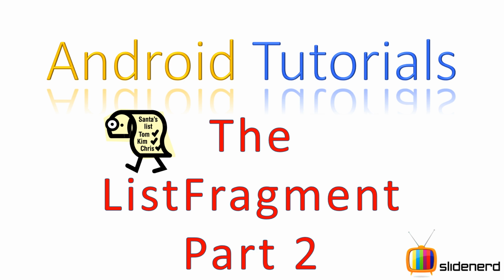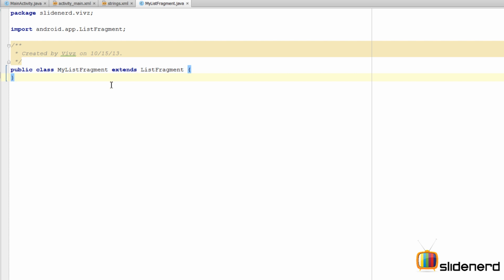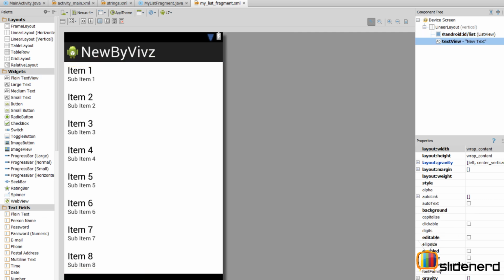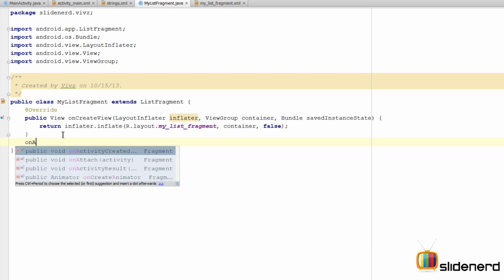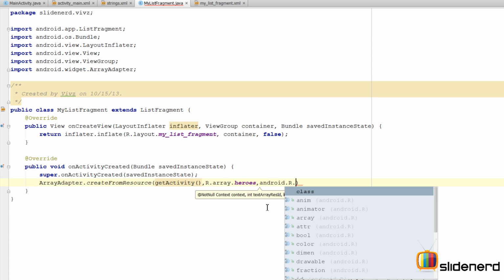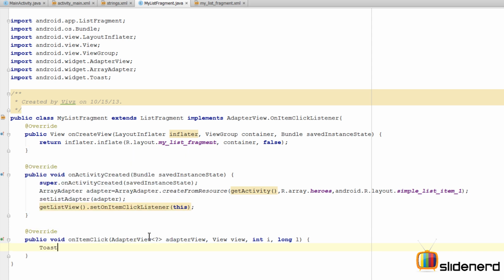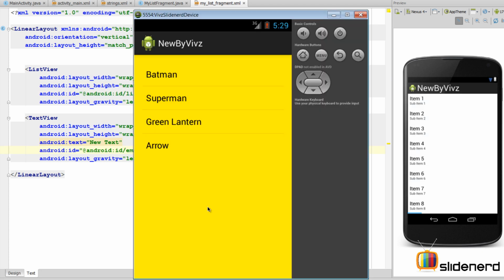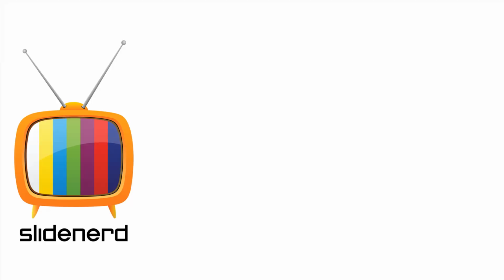131 Android ListFragment Part 2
This Android Tutorial video talks about the Android ListFragment that is responsible for containing an embedded ListView inside a Fragment to show data in a list. Use the onCreateView method to define its layout and use the onActivityCreated method to define an ArrayAdapter or SimpleCursorAdapter for binding data.